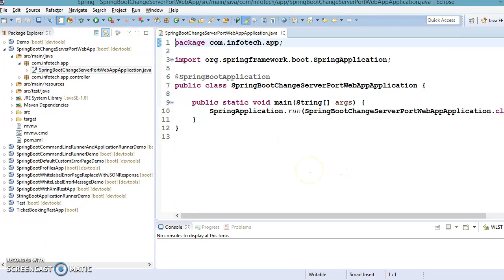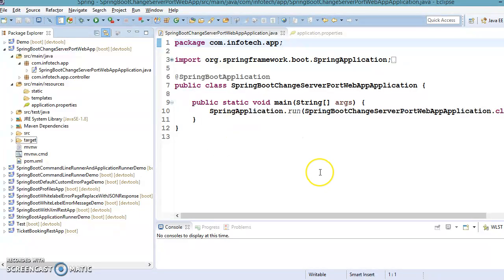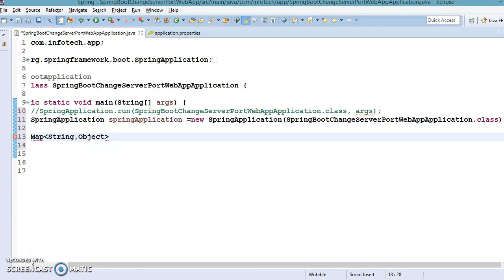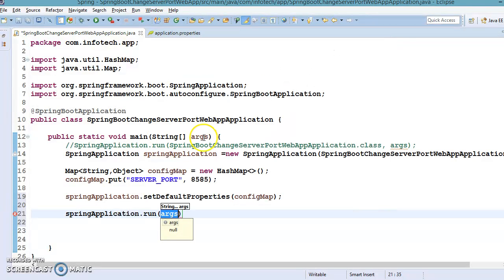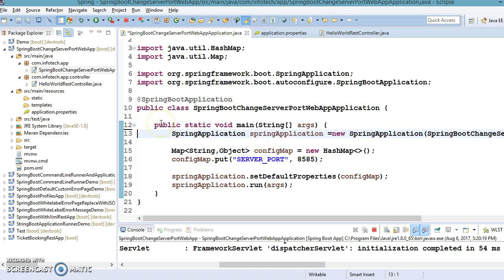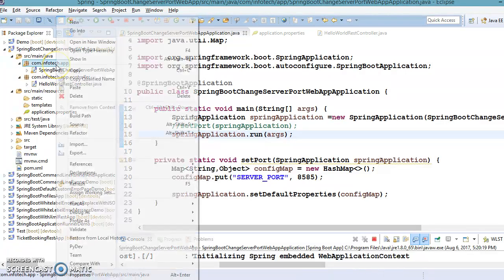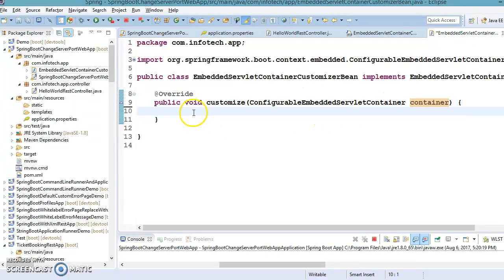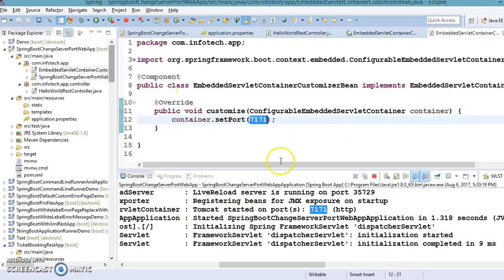51.Spring Boot Change Default Server Port Programmatic approach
In this video you will learn how to change Default Server port using Programmatic approach
Below is the GitHub link to download source: